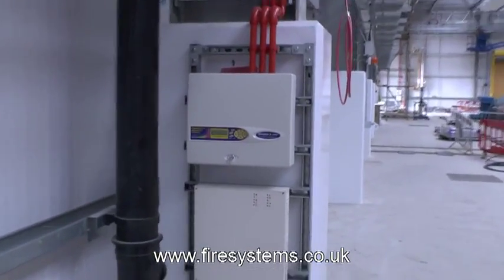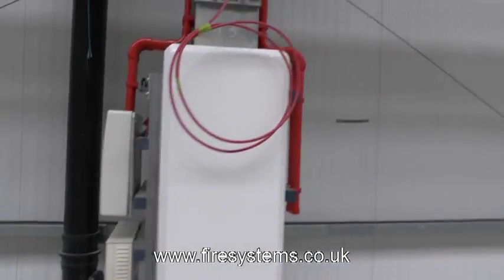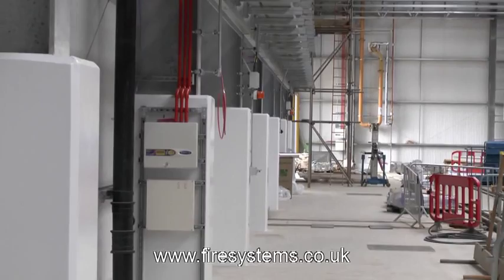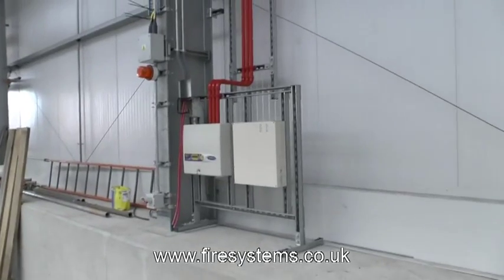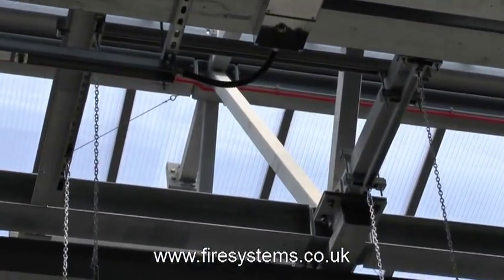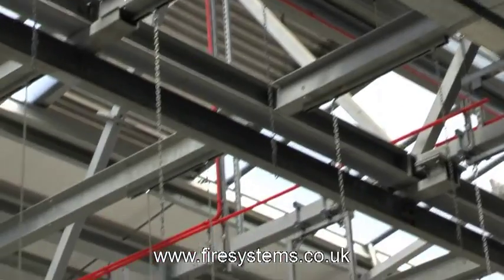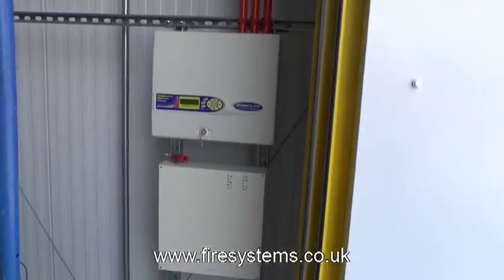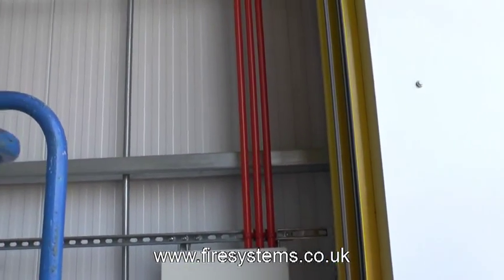London Underground Train depot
This video shows an Air sampling, detection system in a new large London Underground Train depot. The air sampling system in this video is a Stratos HSSD 2, manufactured by Airsense Technology.